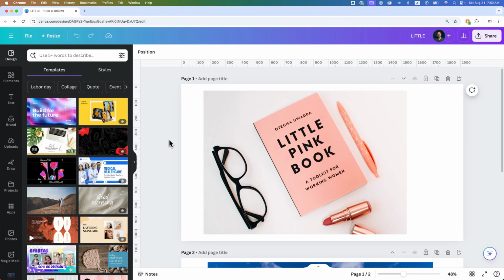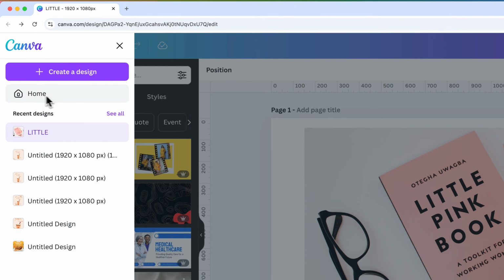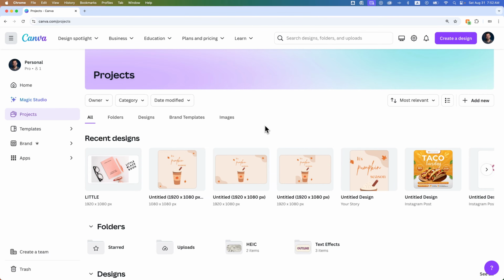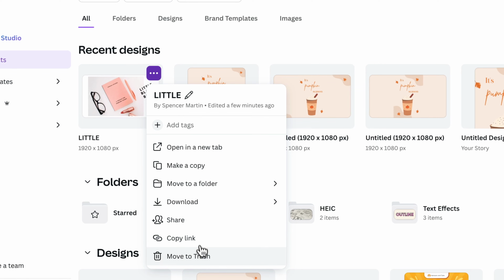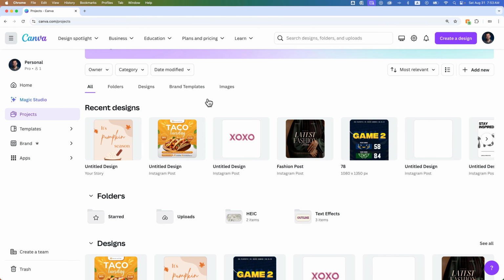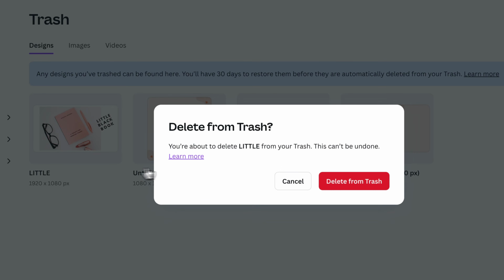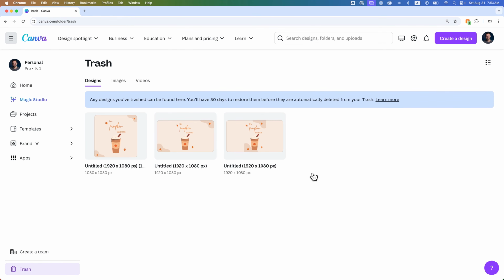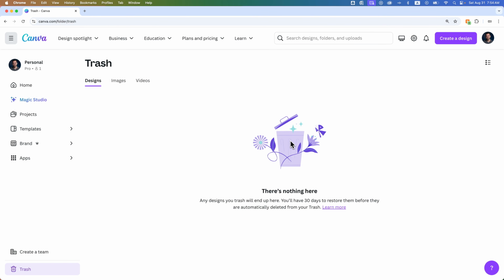How to Delete Project in Canva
In this Canva tutorial, learn how to delete project in Canva. Deleting projects in Canva sends them to the trash for 30 days. To delete a project permanently in Canva, you also need to delete projects from the trash.